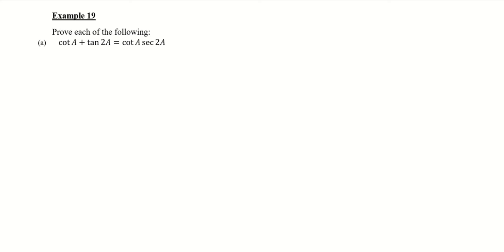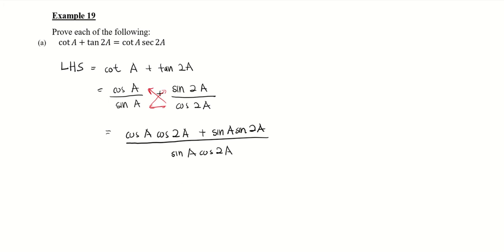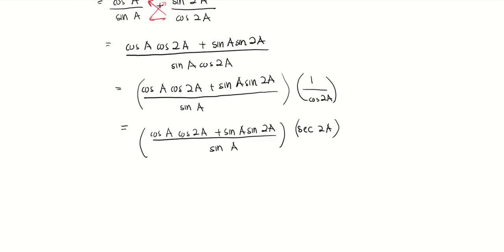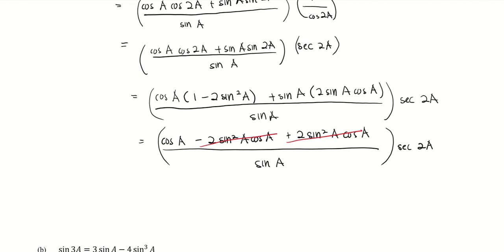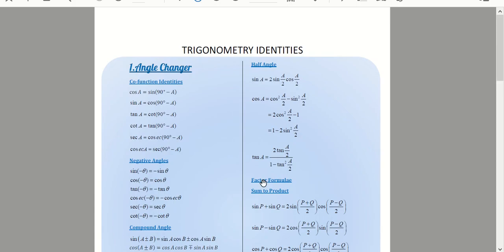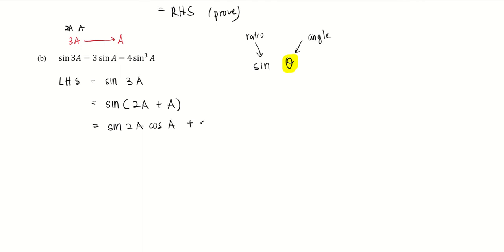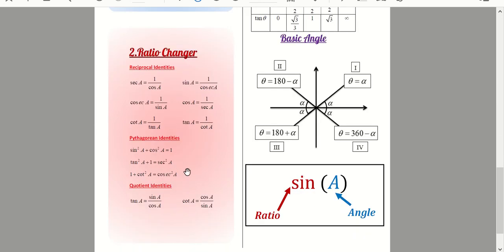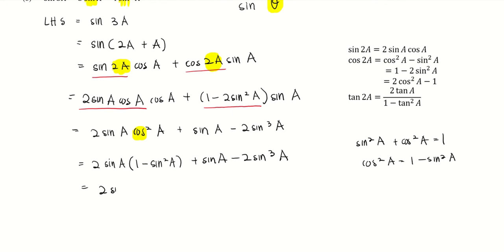SM015 C7 : 7.2 Example 19